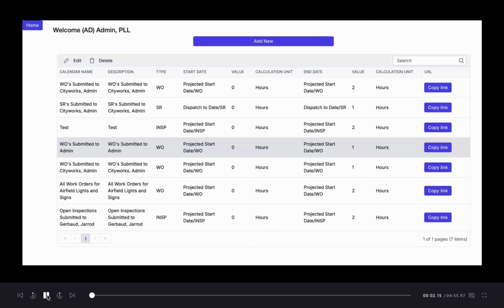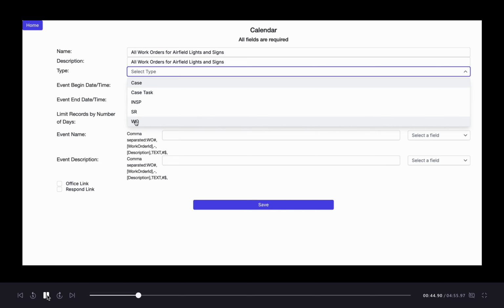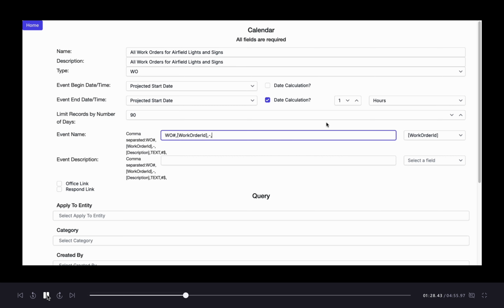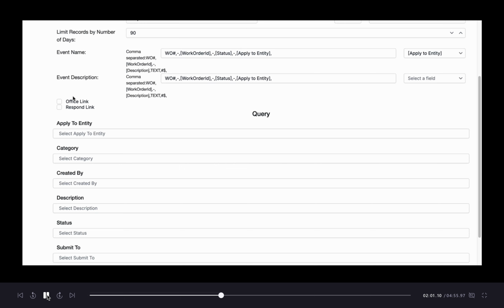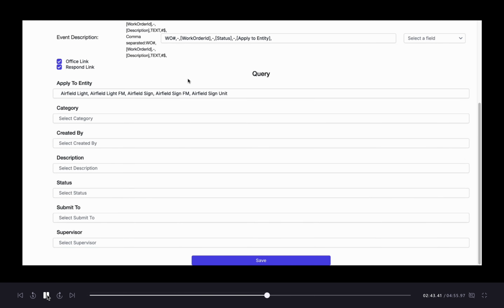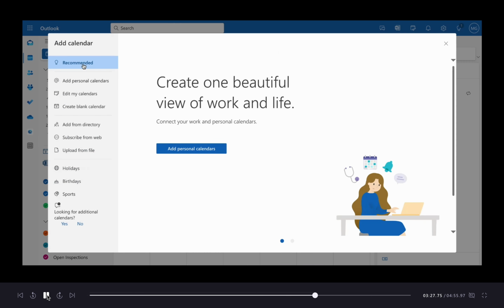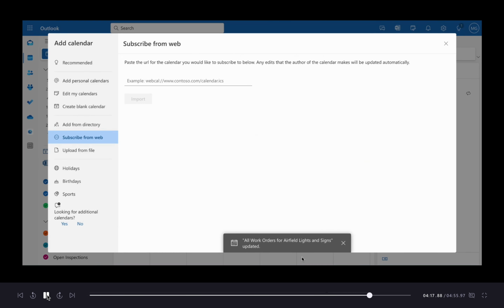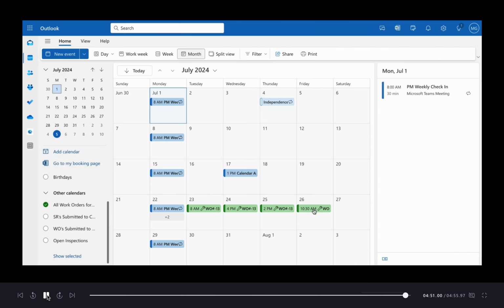Entity Query Creation Example in the Centricity Calendar App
Calendar Integration for Cityworks AMS and PLL users. Developed and maintained and licensed by Centricity.